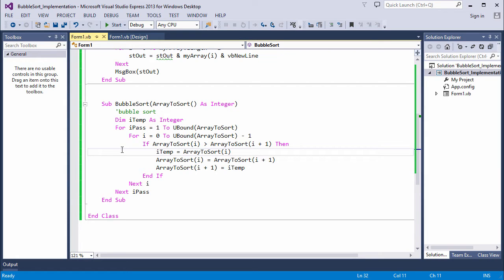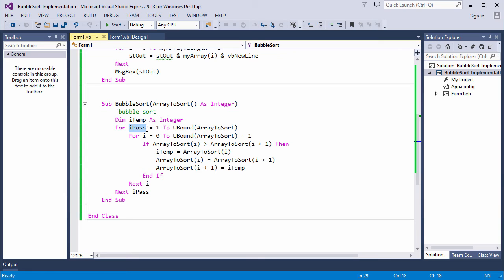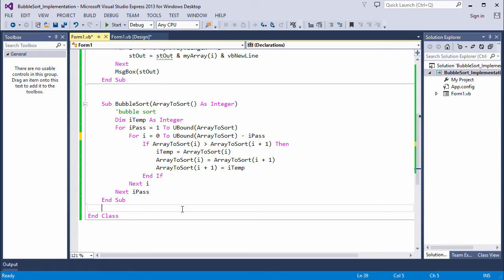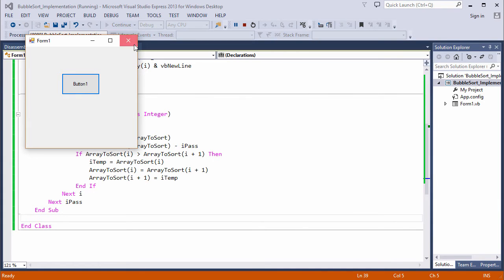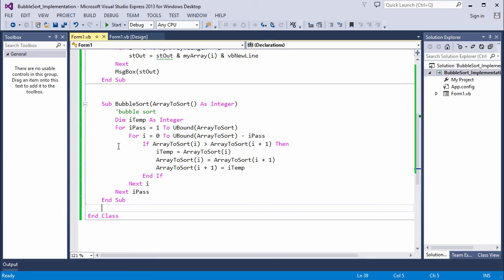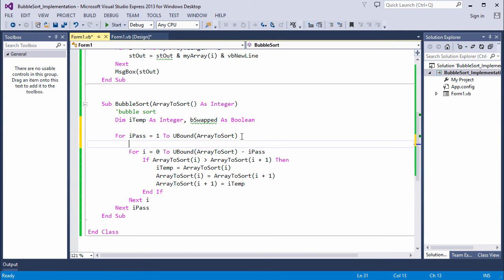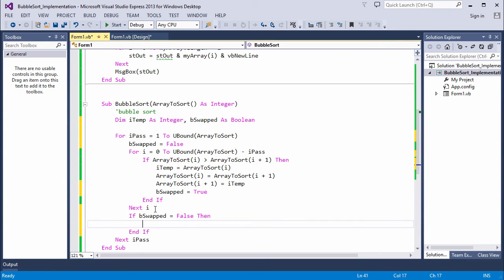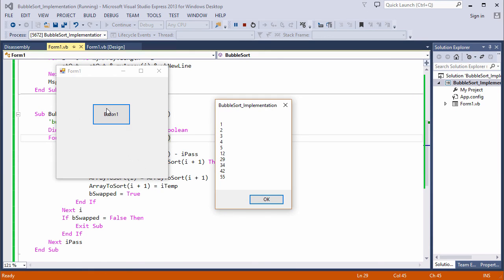Bubble Sort 4 – VB.NET Implementation Enhancements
This is the fourth in a series of four videos about the bubble sort.  This video shows two techniques that can be used to improve the efficiency of a bubble sort procedure implemented in Visual Basic.NET.  The first enhancement involves reducing the number of comparisons made by one, each time the unsorted list is scanned; this means that the enhanced bubble sort performs half as many tests in total.  The second enhancement exploits the fact that if the list is scanned and no swaps are necessary, then all of the data must now be in the correct order, and so an early exit from the bubble sort procedure is forced.